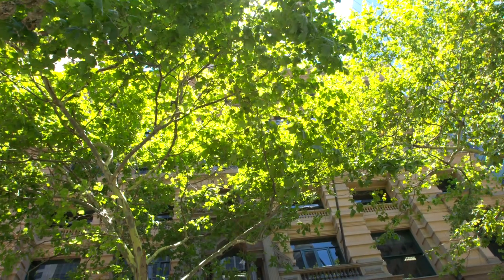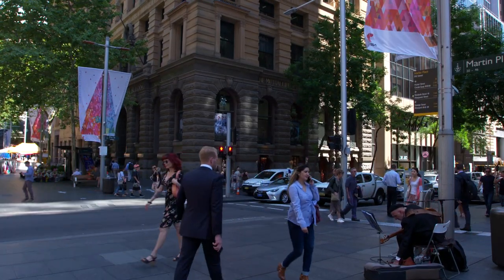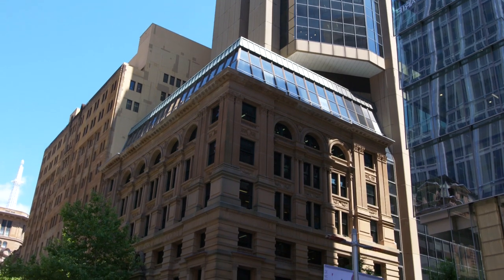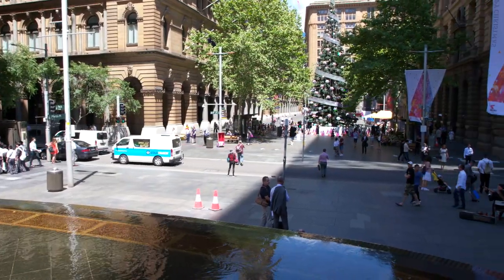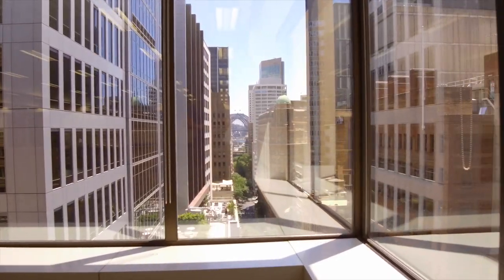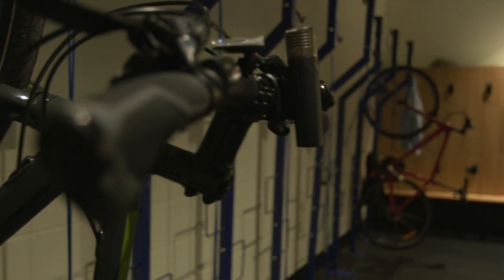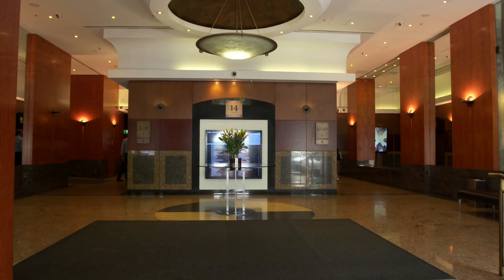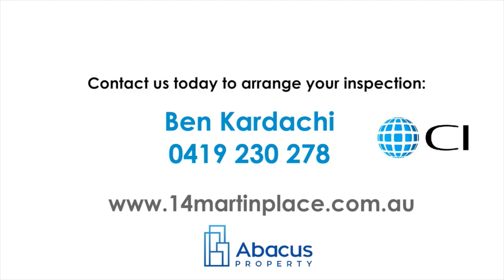Introducing "14 Martin Place", a Video Tour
14 Martin Place Sydney, for lease. Take a cinematic journey through this property located on the corner of Pitt Street and Martin Place. Sydney, and discover what lies beyond its sandstone heritage façade.

The original sandstone office building at 14 Martin Place in Sydney has been fully updated internally to meet the needs of modern office tenants, and the design is beautifully complemented with the contemporary office tower addition on the Pitt Street façade, providing a seamless blend between old and new.

For lease by CI Australia: Contact Ben Kardachi on